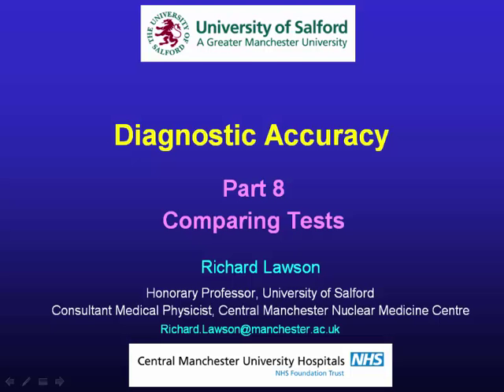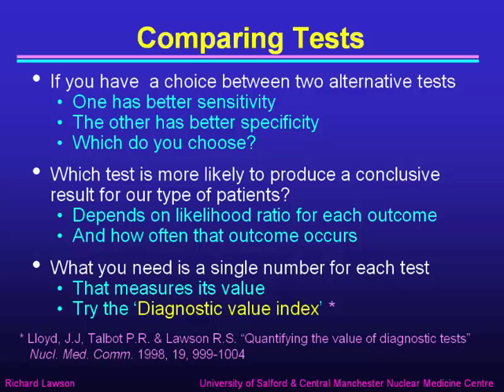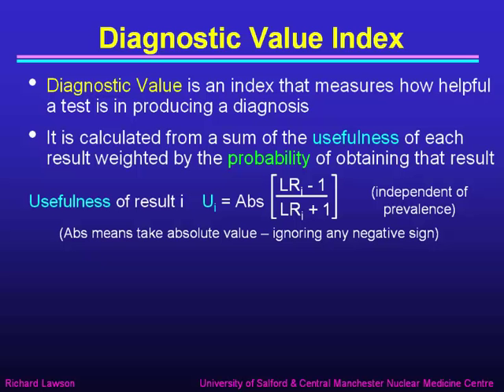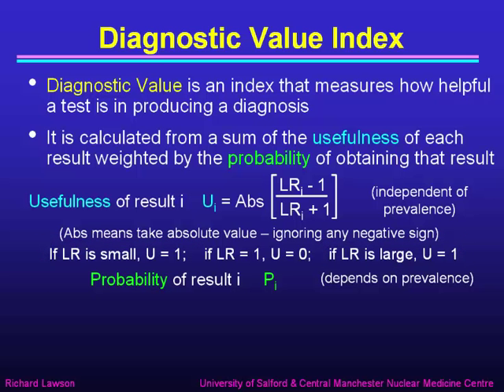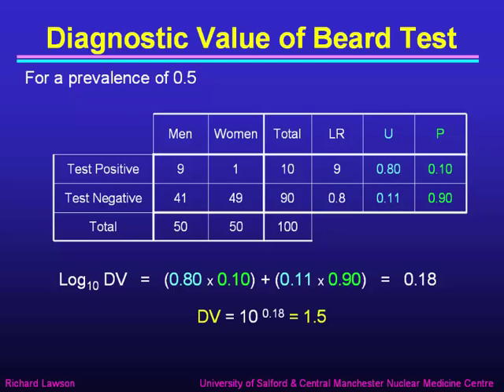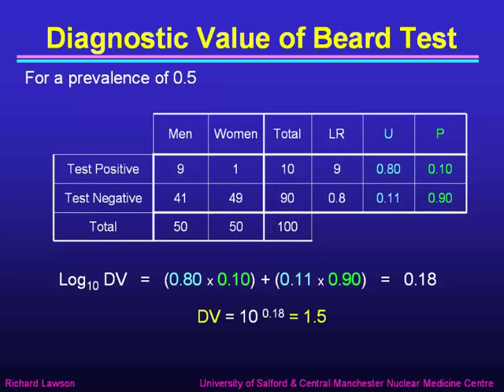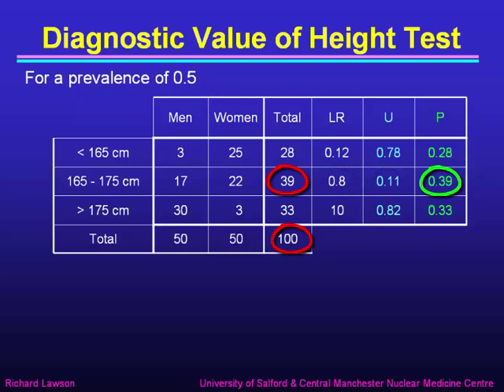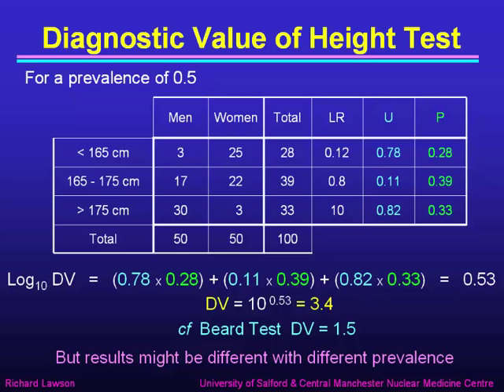Diagnostic Accuracy, Part 8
Part 8 of Richard Lawson's talk about the diagnostic accuracy of medical tests. This part explains how several tests can be compared to see which is best in any particular situation and defines a quantity called 'Diagnostic Value'. This is the last part of the talk.